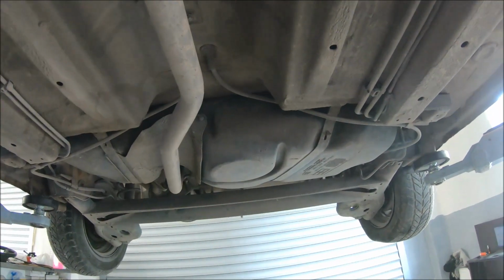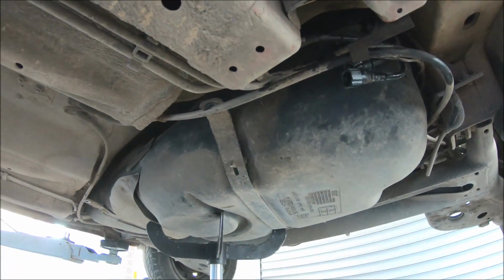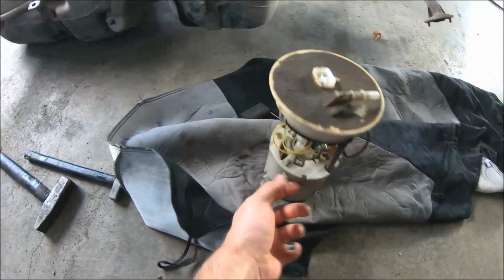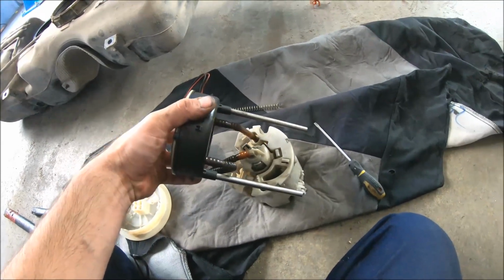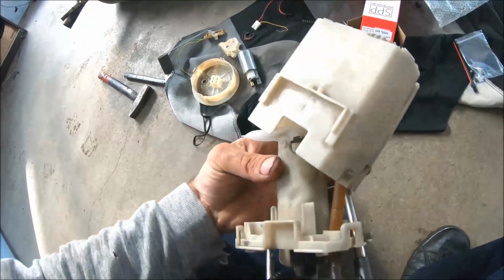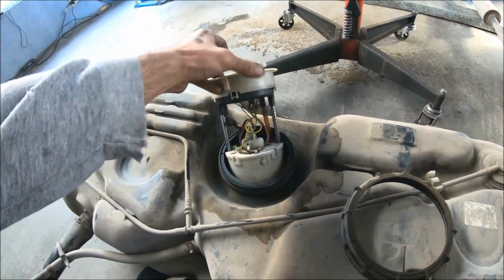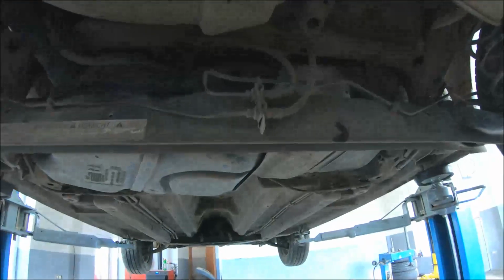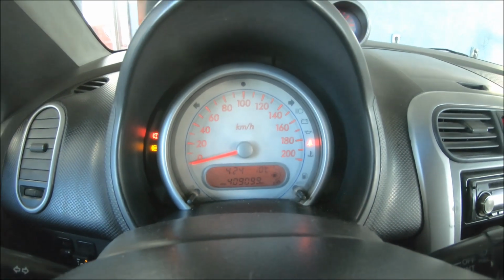Suzuki splash 1.0 how to change fuel pump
In this video is shown how to replace fuel pump on Suzuki splash with 1.0 engine